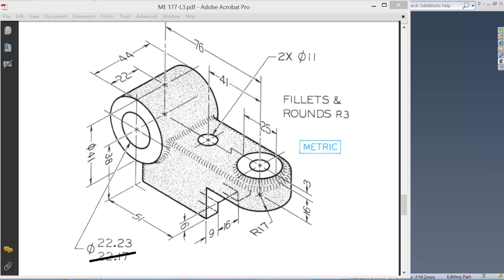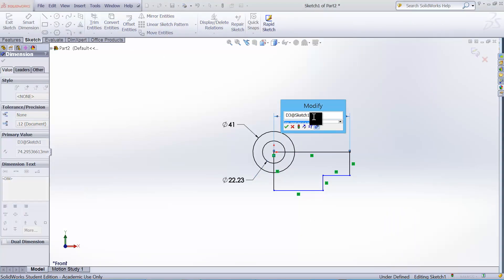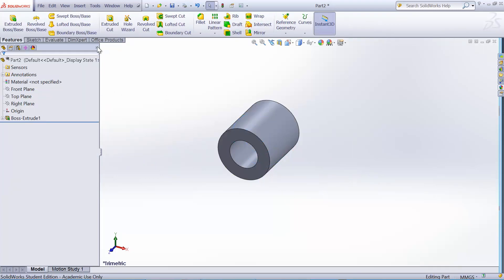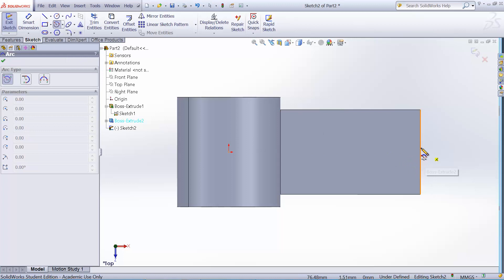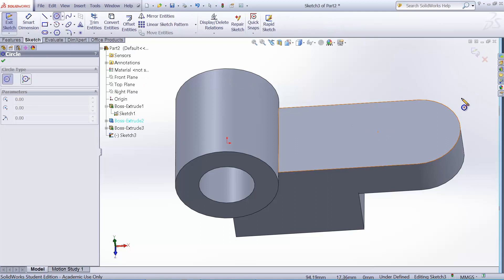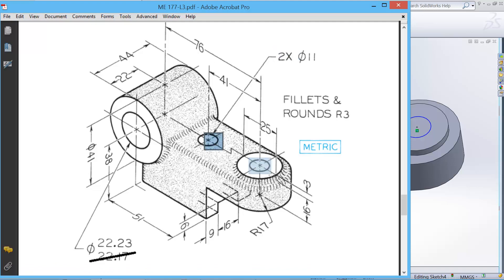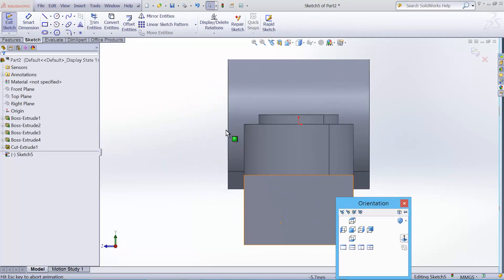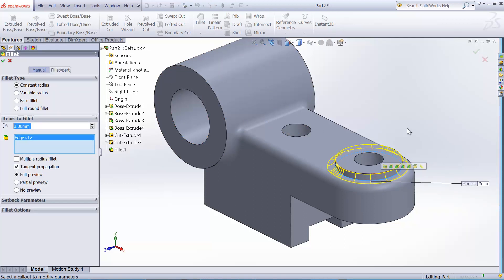ME177 L3 - Extrusion - INDEX ARM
Contour extrusion